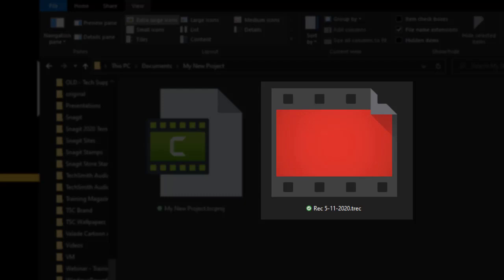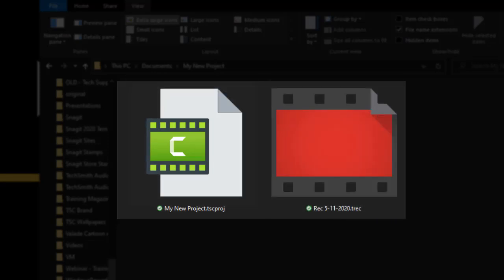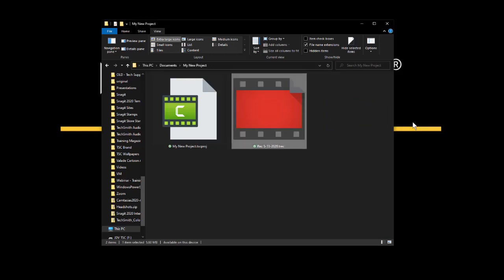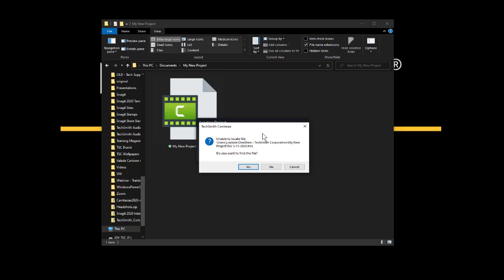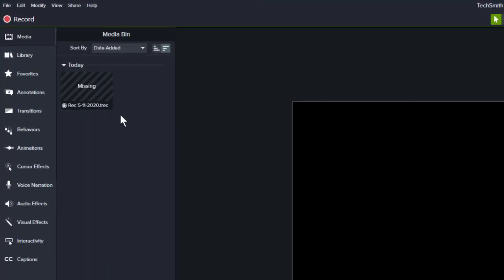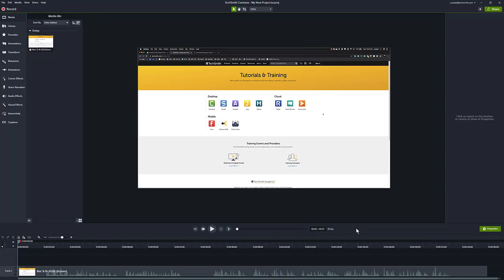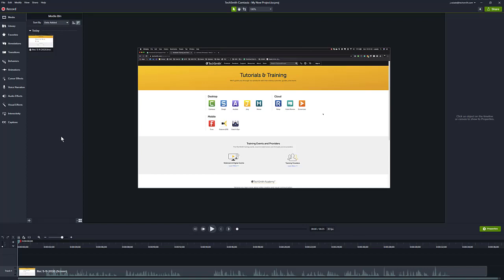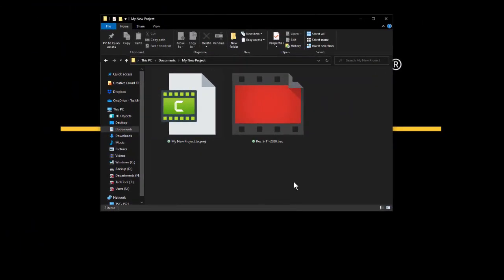Working with Camtasia Files